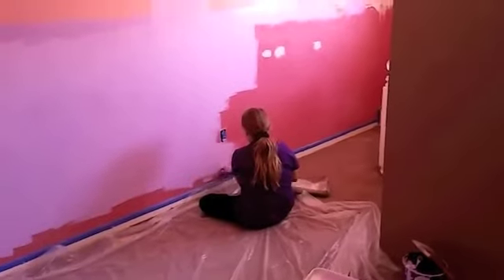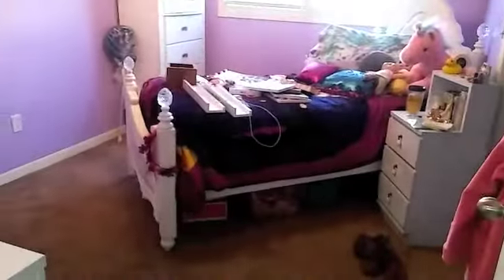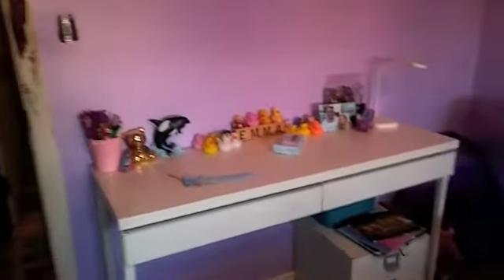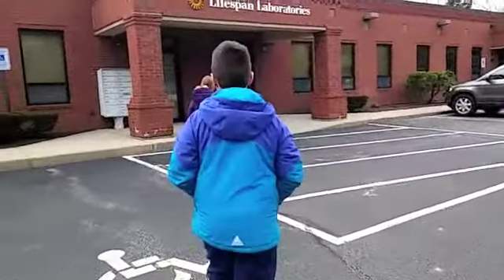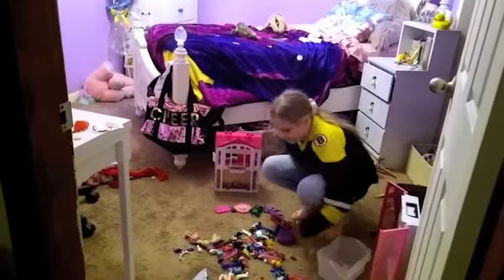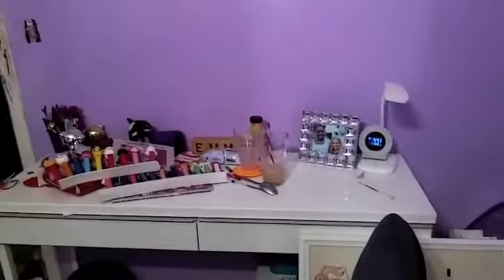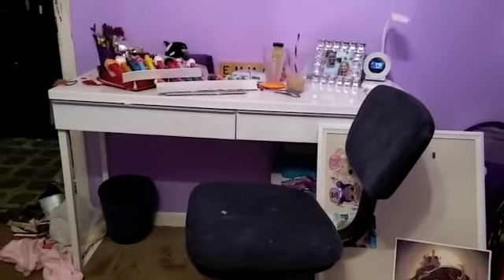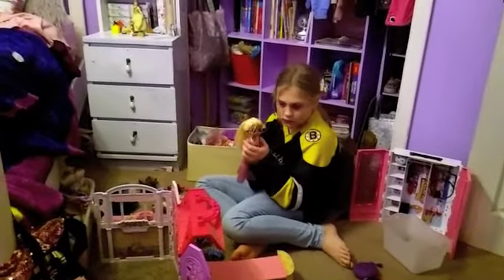Emma's Bedroom is soo pretty!/Family Vlog